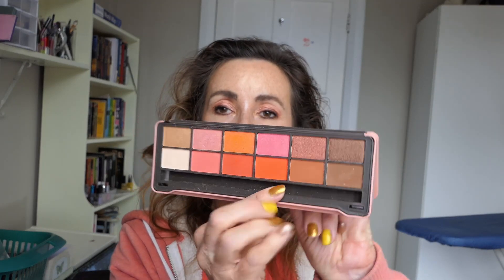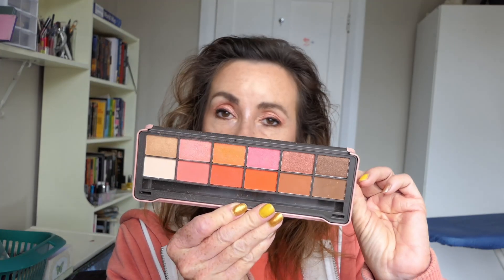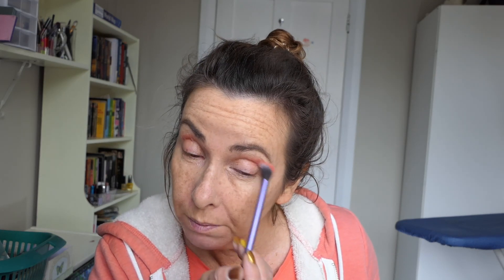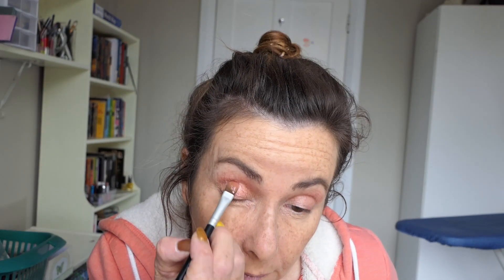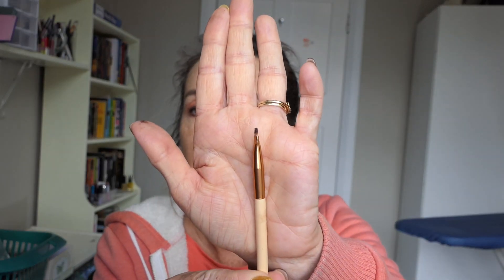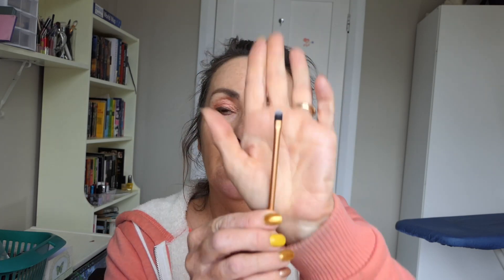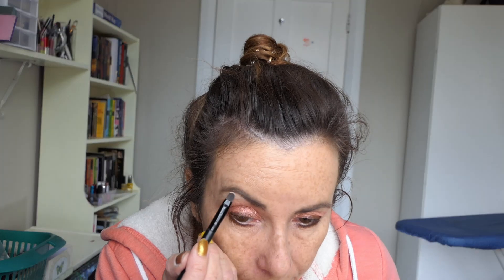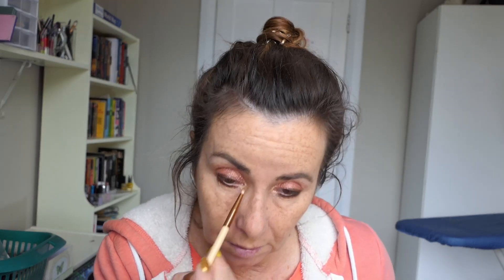Look 1 of 5 One week one palette BYS peach 2 palette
This is an older video I did but I didn't want to wait any longer before I post this five-part series. It's a one week one palette,  using the BYS peach 2 palette. this is look 1 of five. Hope you enjoy.

Products used.

Thin Lizzy Flawless Complexion liquid foundation in minx
Maybelline fit me concealer in fair

Eye powder Elf
Maybelline master fix loose powder
insta fix and go Rimmel primer and setting spray

Brows
L.A Girl shady slim in brunette
L'Oreal brow artist plumper in medium\dark

Palettes
BYS Peaches 2 Palette
BYS Highlighter 2 palette

L.A Girl gel glide liner in brown

L'Oreal false lash X-Fibre in Xtreme Black
L'Oreal Telescopic mascara
Natio blush in peach glow
Wet n Wild Baked blush in Hummingbird Hype

Wet N Wild Bronzer ticket to Brazil
Wet N Wild photofocus setting spray

Lips
Rimmel Lasting finish lip liner in Tiramisu
Chi Chi lip lights in Free spirit

L'Oreal Lifes a peach blush in peach addict
Wet n wild Hello Halo highlighter in guilded glow
L'Oreal brow pomade in chatain